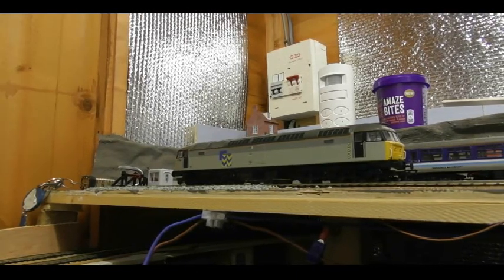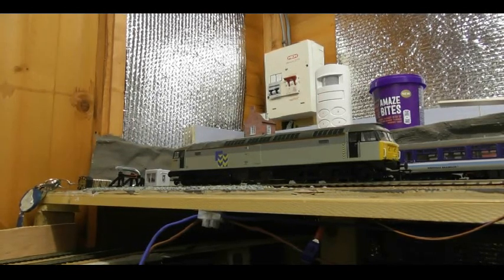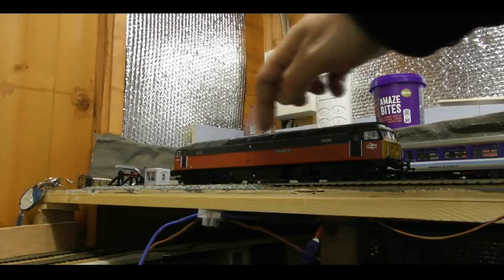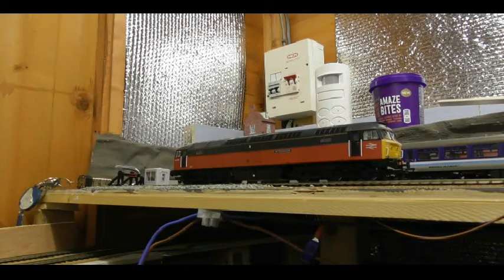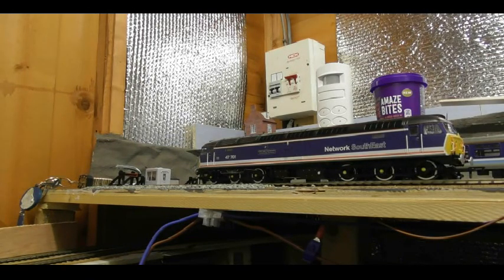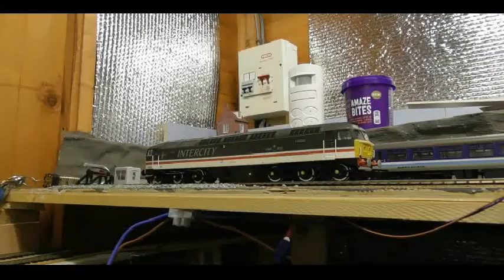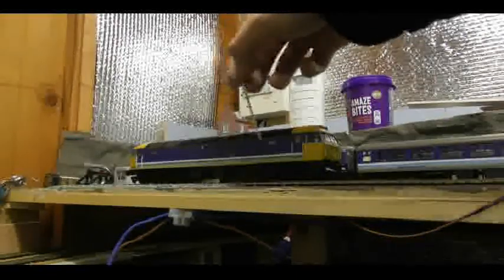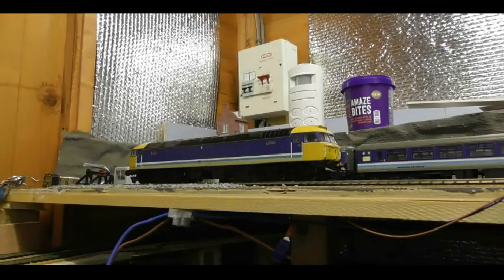CLYDEBRIDGE STATION VIDEO 25 MEET THE SECTORS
Having explained what sectorisation was on British Rail, this video looks more in depth at each of the five business sectors. As I explain each sector, a loco in that sectors livery will appear on screen.